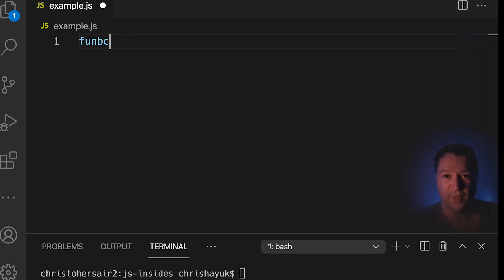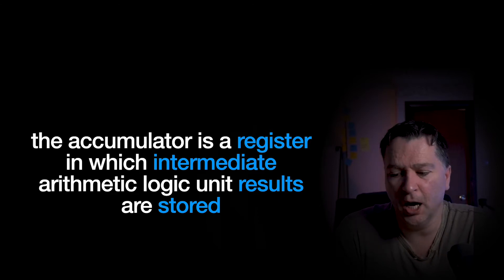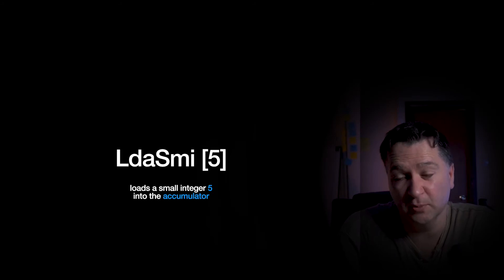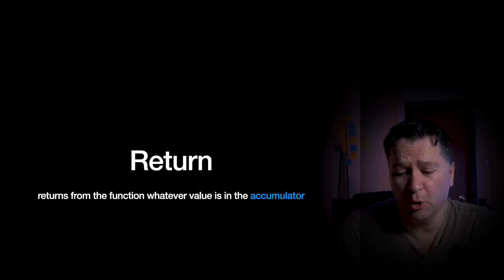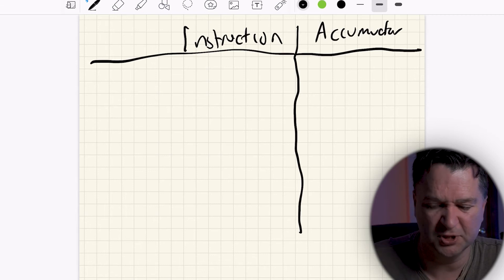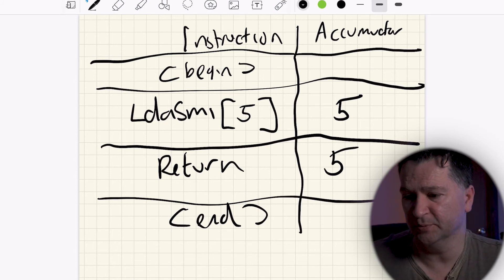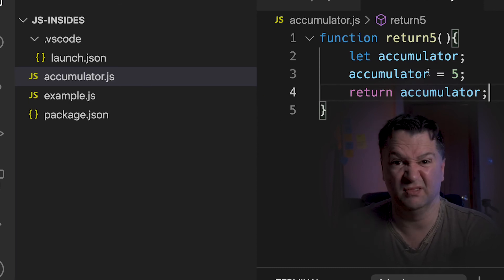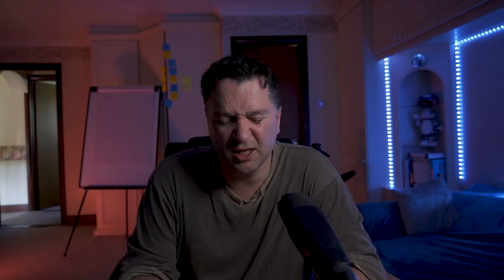THE ACCUMULATOR | How JavaScript REALLY works | JS V8 engine explained | Advanced JavaScript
In this video we will look at how your Javascript code works at a bytecode level.  In particular in this tutorial we deep dive into how Javascript V8 virtual machine (VM) operates as a register machine and how the accumulator works in context of arithmetic operations.  We not only look at the translated JavaScript assembly but we even simulate how an accumulator works in JavaScript.

This video really focuses on how you can become an Advanced JavaScript developer through focusing on how your source code gets translated into bytecode by the ignition interpreter in the Javascript V8 engine that powers chrome, chromium browsers and nodejs.